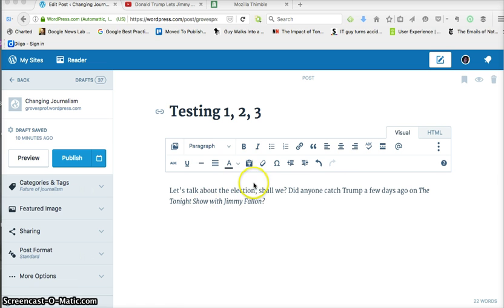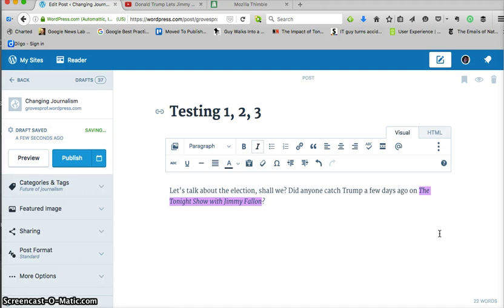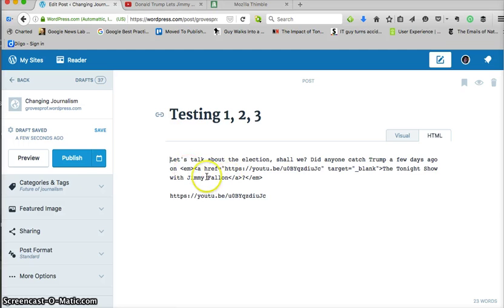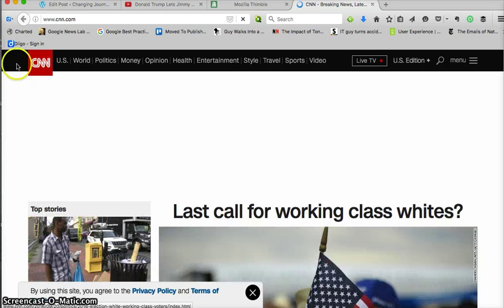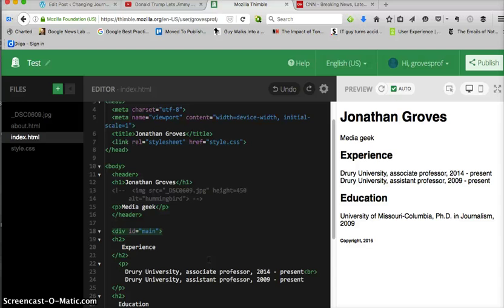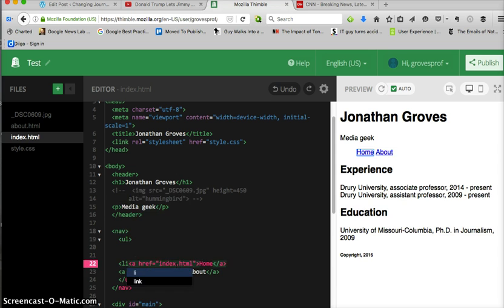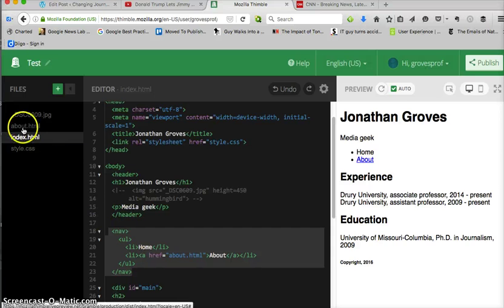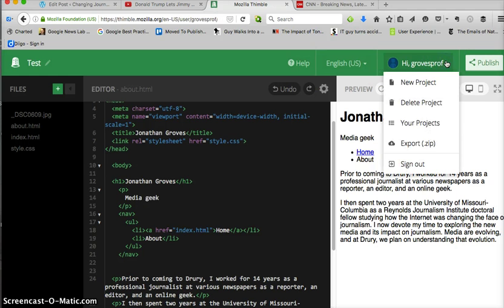Links 2016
Short tutorial on links in Wordpress and on Thimble for Comm 386.